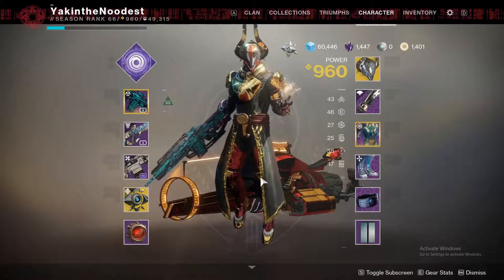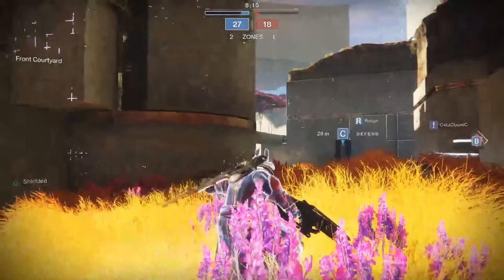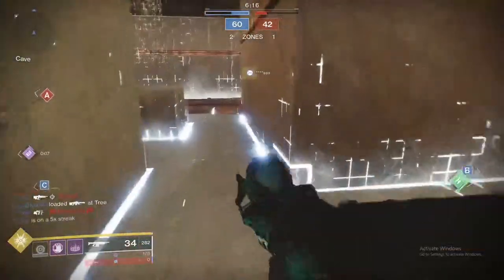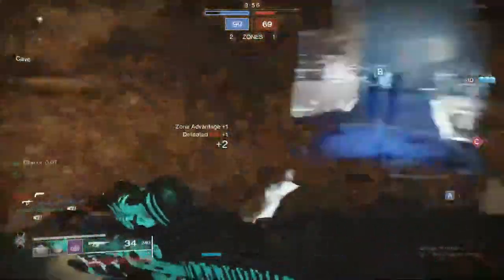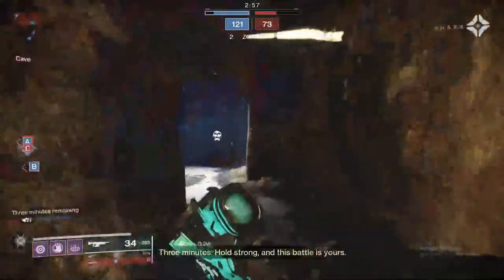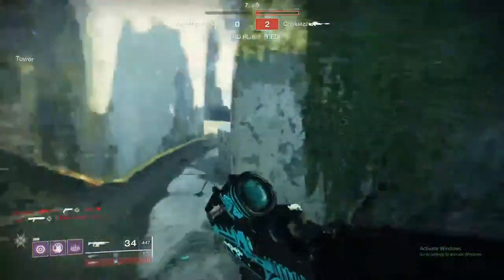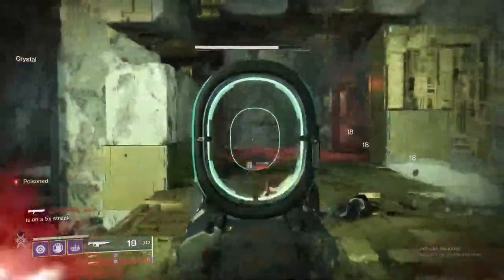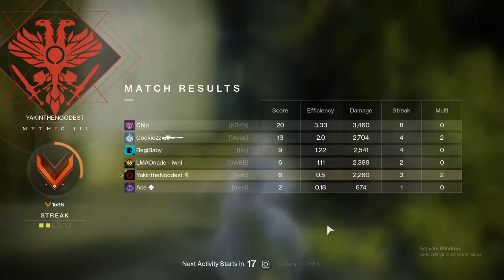Braytech Werewolf Weapon Review! - Destiny 2 Shadowkeep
I did review of  a gun it okay I guess.